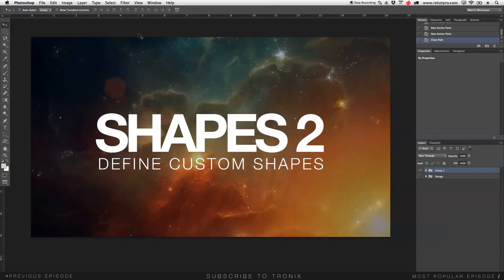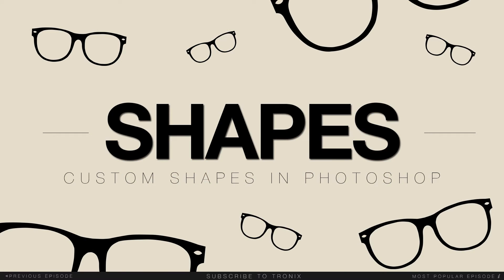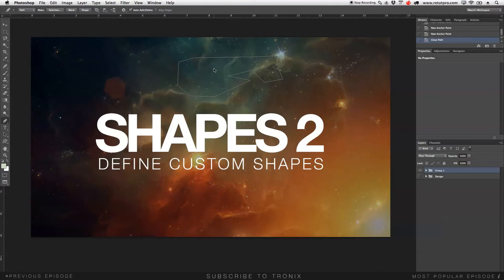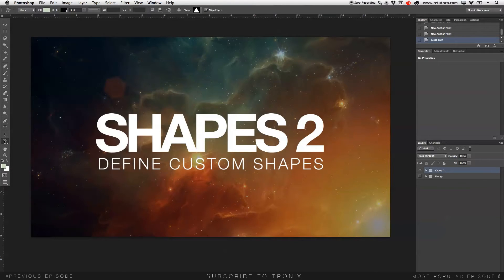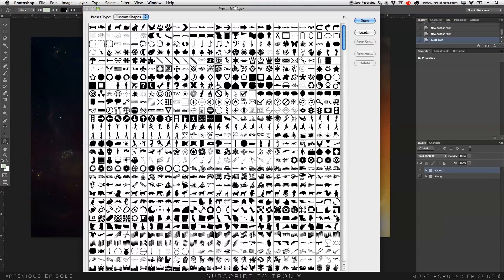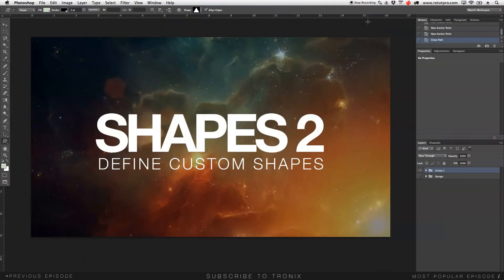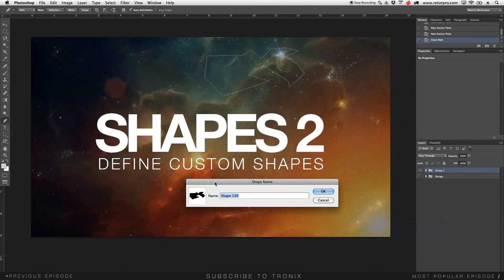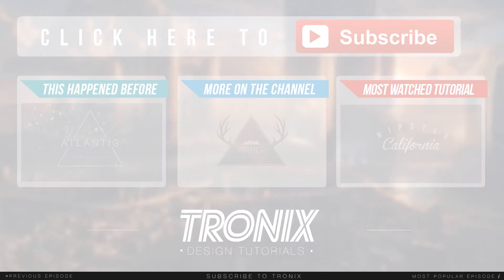Define Custom Shape Problem In Photoshop - FIX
About this weeks episode:

In this week's photoshop design tutorial, I'll be showing you how to fix the define custom shape problem in photoshop. So many people have requested me to show them a solution in photoshop, here it is!  It's super simple actually, you just need to clear out your shape library... it's all shown in the design tutorial!

If you have any certain problems with your photoshop workflow or tools give me a shout in the comments and let's see if we can sort it out!